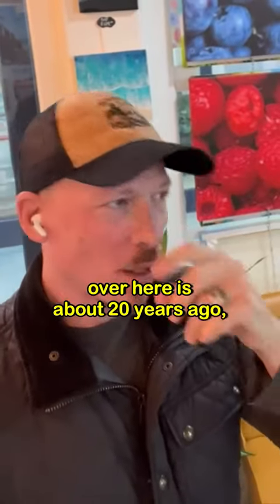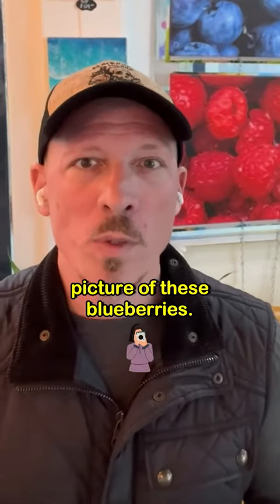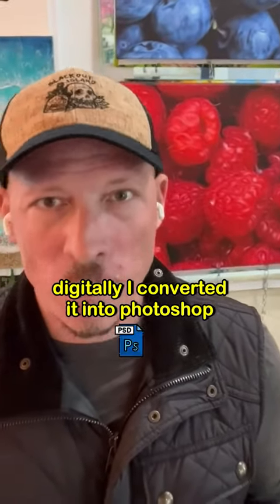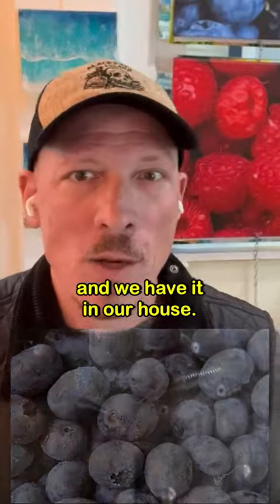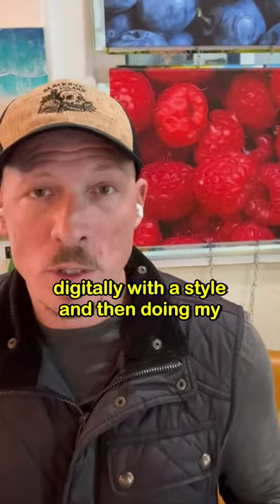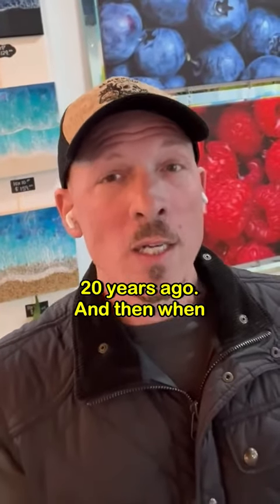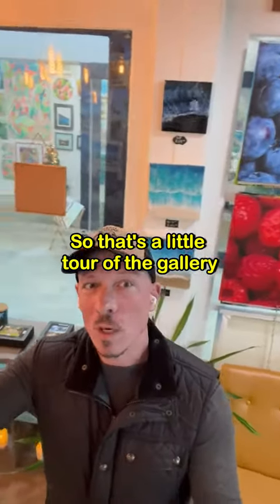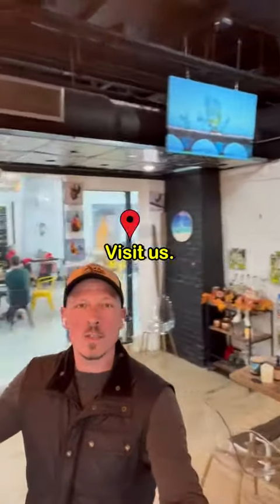Meaning behind the blueberry painting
If you visit the gallery, you will notice the blueberry painting that is on the wall. It has such a special meaning to how it all started 👍Come say hi at Backyards of Key West